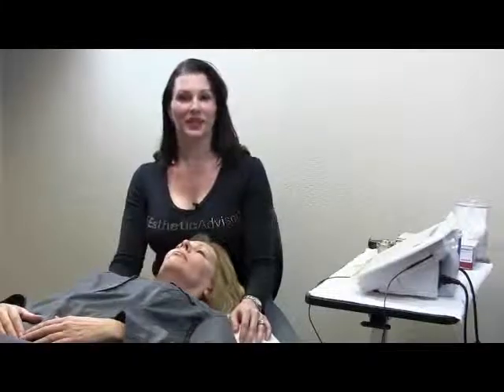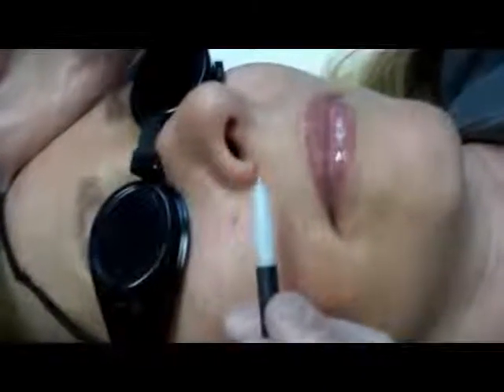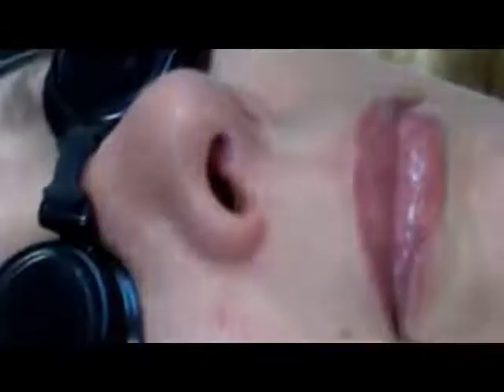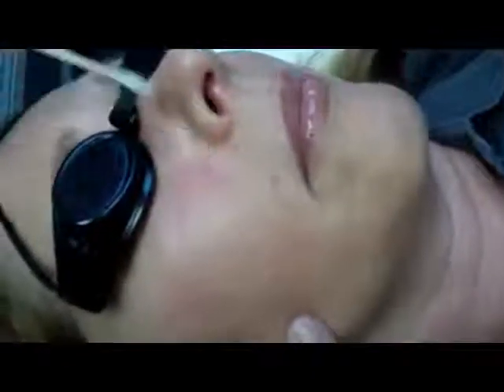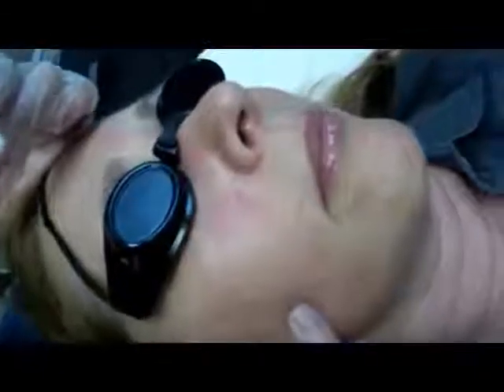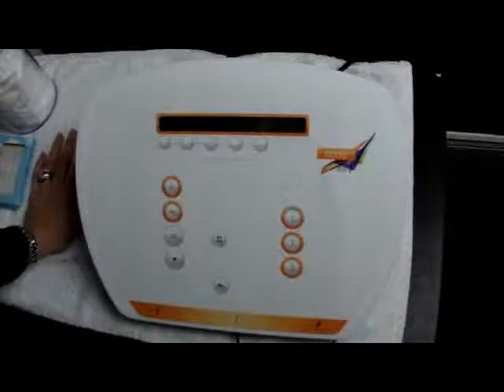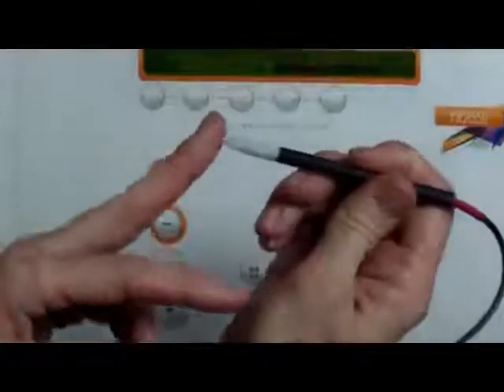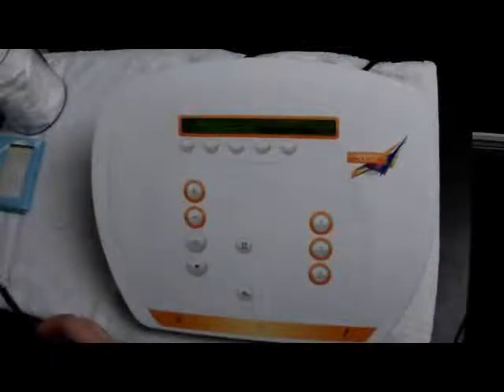Picasso V 13.56 RF Thermocoagulation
The new Picasso V thermocoagulation 13.56 MHz unit allows for greater patient comfort during treatment. Compare to other treatment systems like VeinWave and VeinGogh.